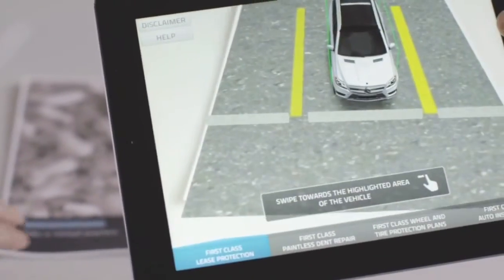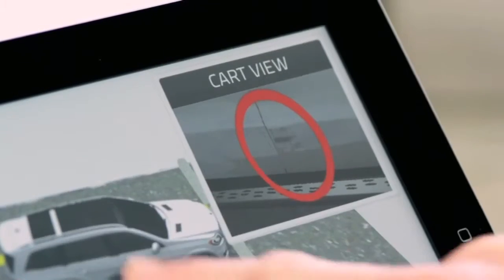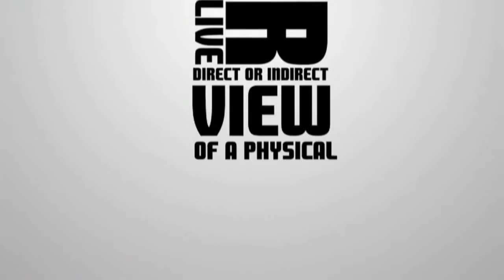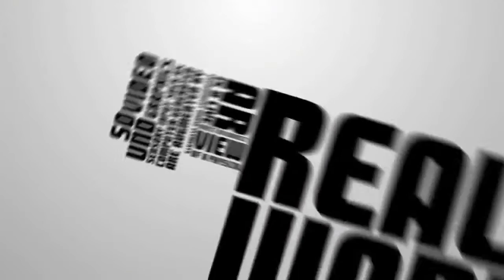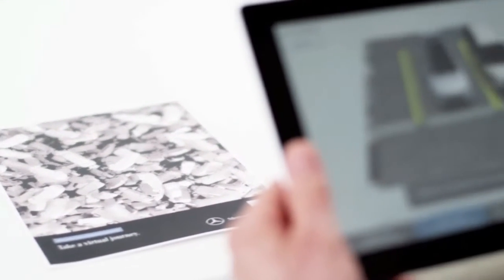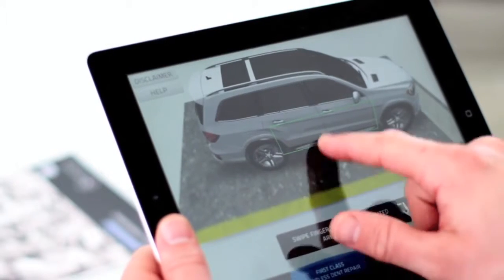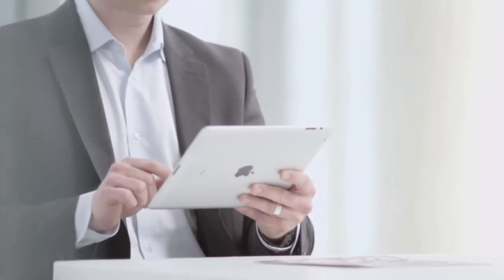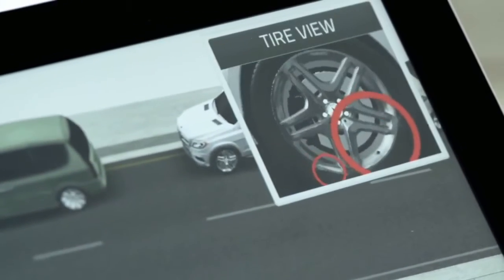Mercedes Benz Financial Services Insight App for iPad